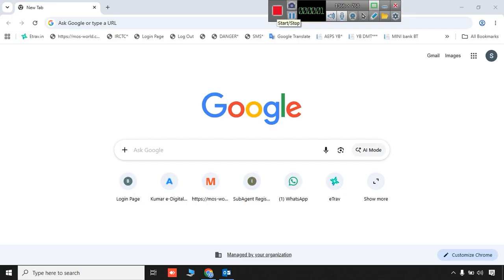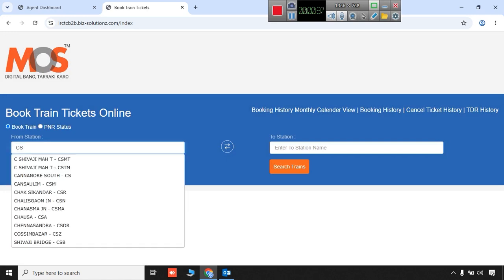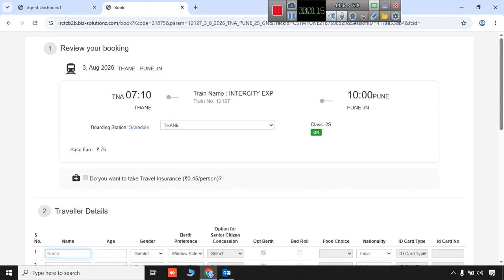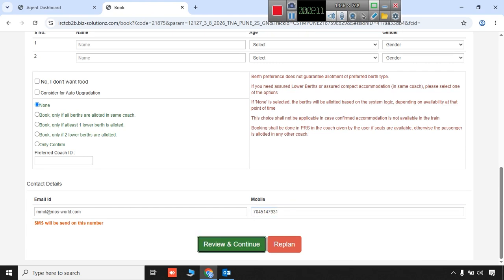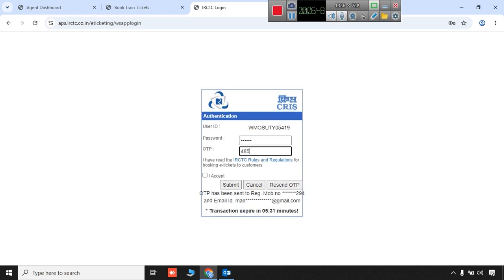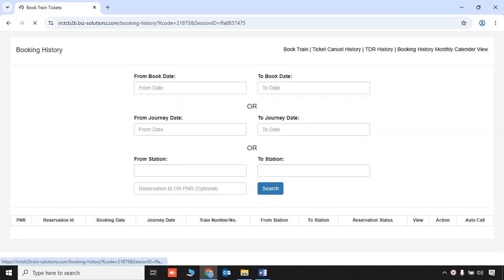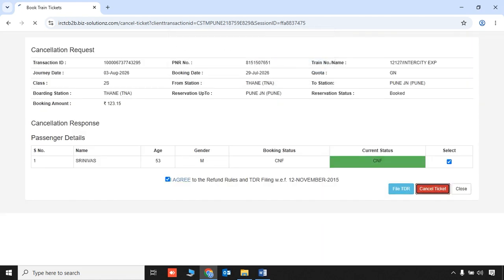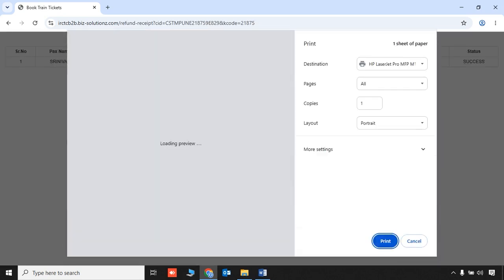IRCTC Booking & Cancellation Process (English)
📢 IRCTC Booking & Cancellation Process – Step-by-Step Guide 🚆

Dear Partners,

We’re pleased to share the complete IRCTC Ticket Booking & Cancellation Process to help you understand the steps and make ticket bookings and cancellations smooth, easy, and hassle-free.

📌 Follow the step-by-step guide to process IRCTC bookings and cancellations efficiently.

For any queries or assistance, please feel free to connect with your concerned support team.

Happy Booking! 🚆